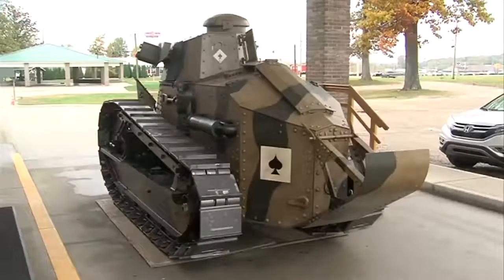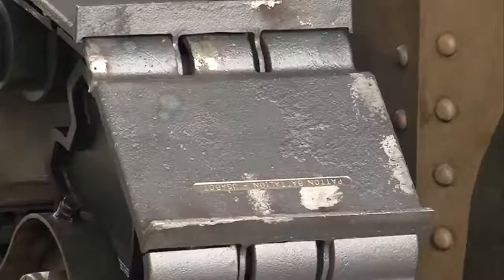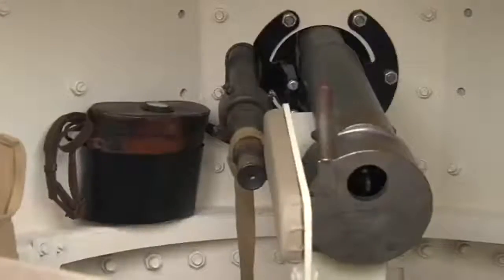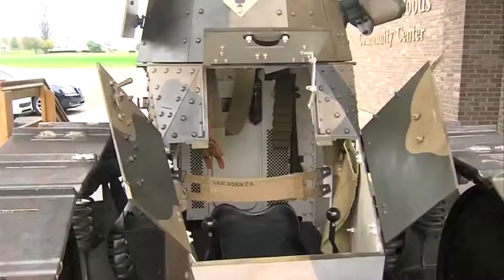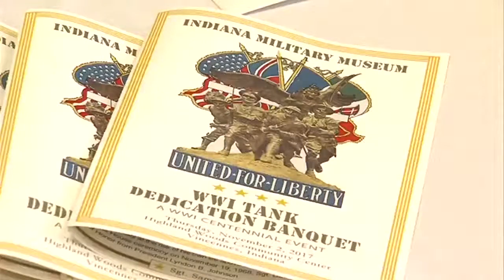A tank in Vincennes